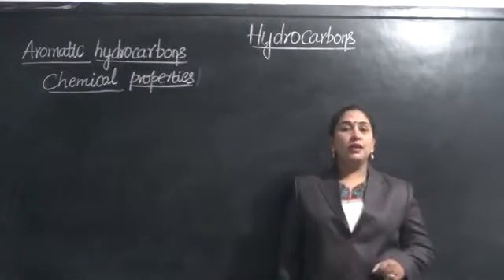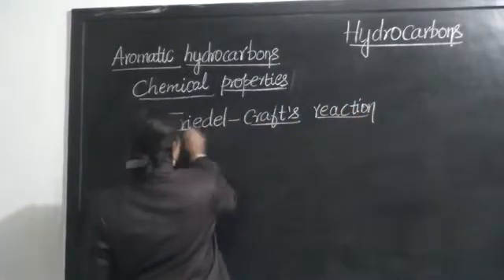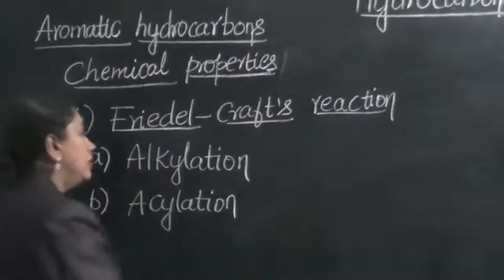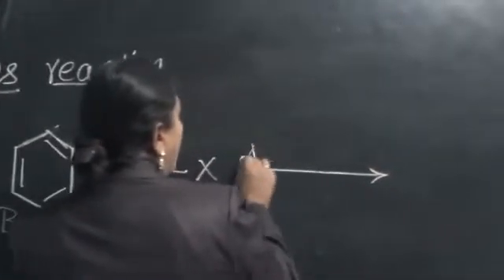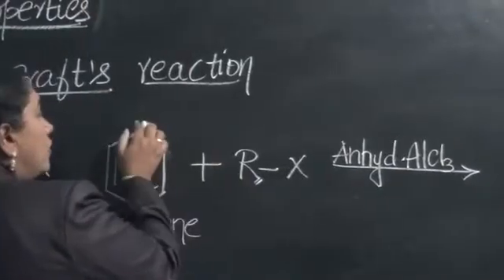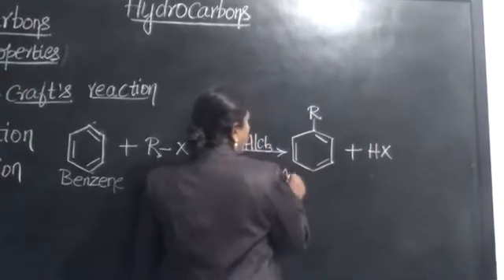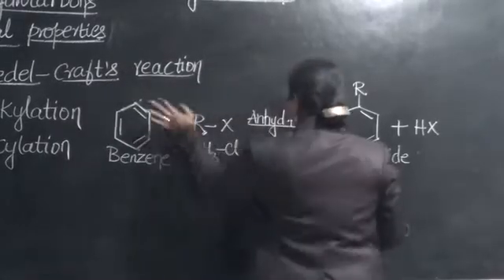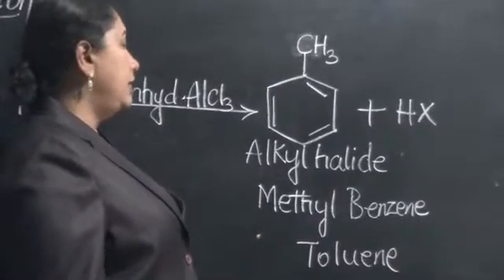Chemical Properties of Aromatic hydrocarobon -Friedel craft's Alkylation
This video deals in detail on Friedel craft's Alkylation of benzene the aromatic hydrocarbon